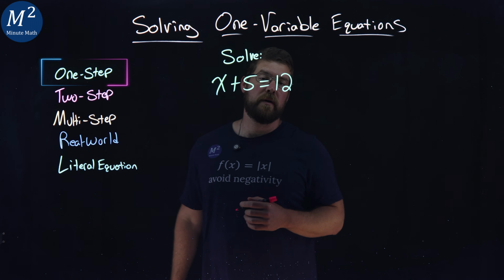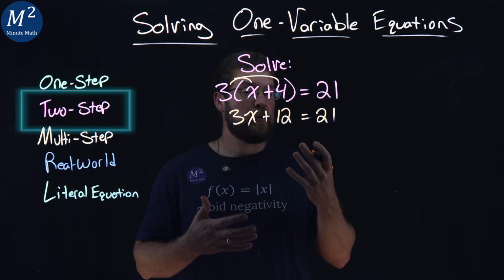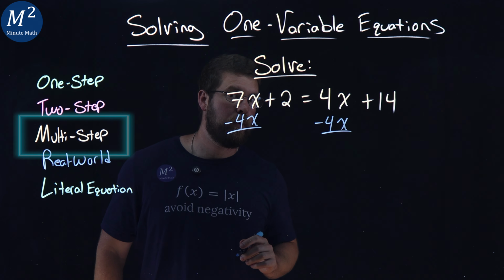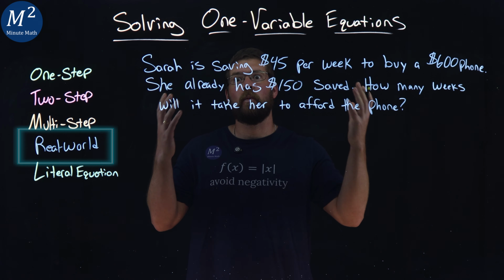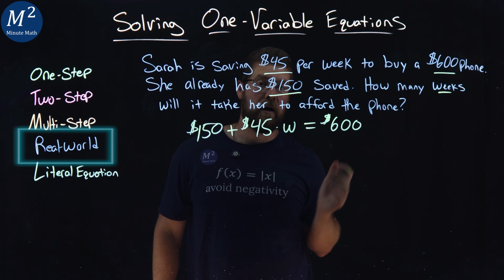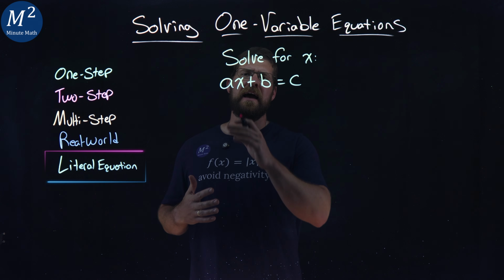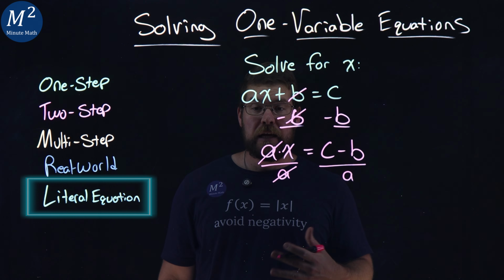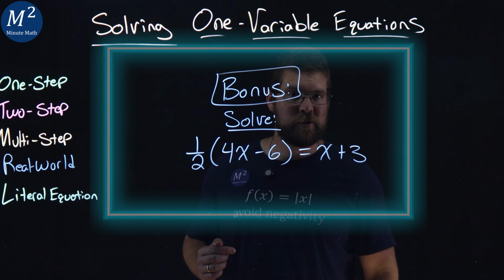How to Solve One Variable Equations Step by Step – Master Linear Equations in Minutes!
Learn how to solve one-variable equations step-by-step in this clear and concise math tutorial. We walk through a range of problems—from simple one-step equations like x + 5 = 12 to more complex equations that involve distribution, variables on both sides, real-world applications, and literal equations. This video is ideal for middle school and early high school students, teachers, and anyone reviewing basic algebra concepts.

This lesson supports Common Core Standard CCSS.MATH.CONTENT.7.EE.B.4, which emphasizes using variables to represent real-world problems and solving linear equations to find solutions.

What’s Covered in This Video:
Word problems with real-life scenarios
Solving literal equations
Bonus problem with fractions

Topics Covered with Time Stamps:
00:00 - Intro
00:22 - Solve a One-Step Equation
01:01 - Solve a Two-Step Equation with Distribution
02:13 - Solve a Multi-Step Equation with Variables on Both Sides
03:33 - Real-World Equation – Savings Plan
05:59 - Literal Equation – Solve for a Variable
07:56 - Summary
07:59 - Includes a bonus question at the end to extend learning and reinforce the concepts taught in the video.

Master key algebra skills and gain confidence in solving equations with this step-by-step guide.